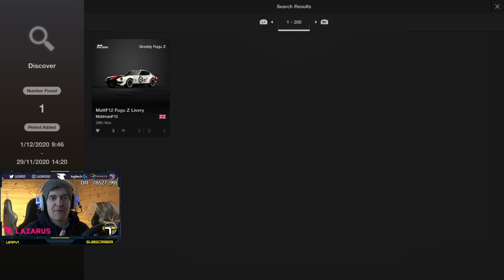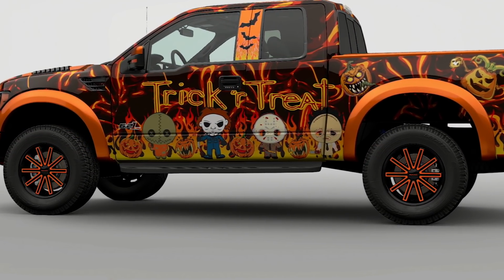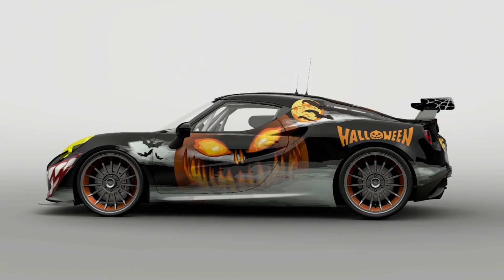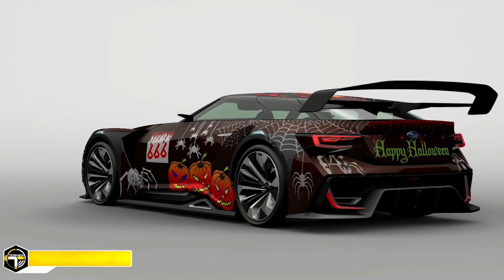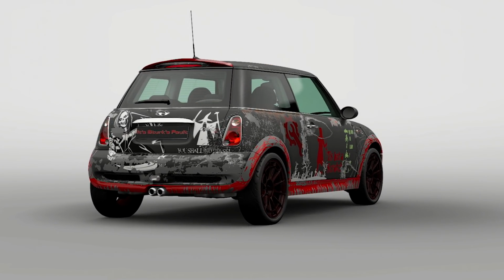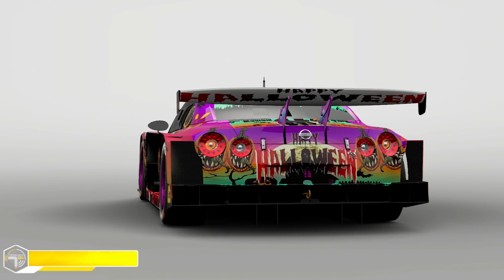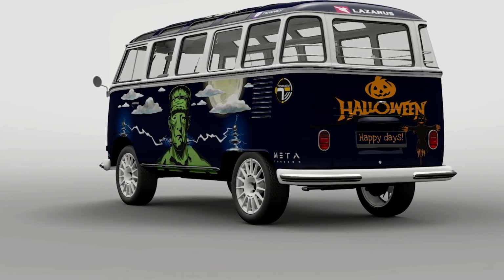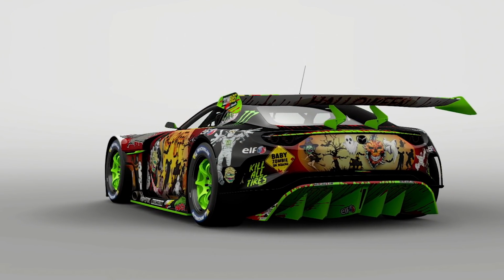A Bit Spoooooooooooky! || Livery Competition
Finally (Sorry for the delay) it's here!! THE first livery competition results! The Theme was Halloween and any entry with a tag of Tidgney and created/shared in November was in! All 32 entries are in the video with the final 10 shown after! I wonder what design has won!

The Next Competition

For December;

- Timeframe: 1st December - 31st December '20
- Theme: Christmas
- Car: Any Car

Proud member of Lazarus and Powered by XP Sports